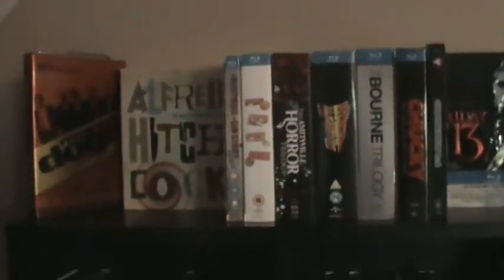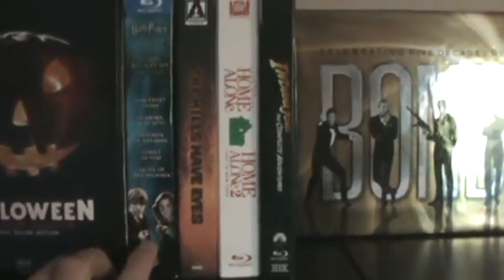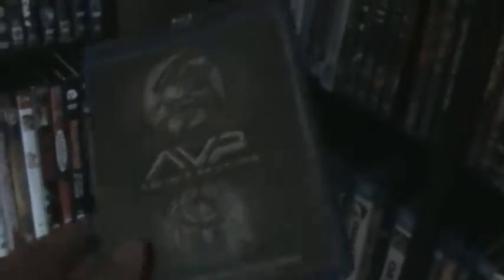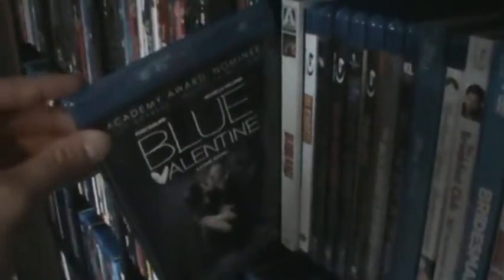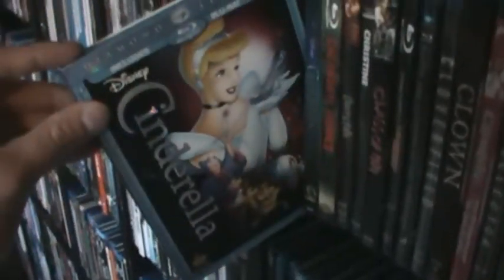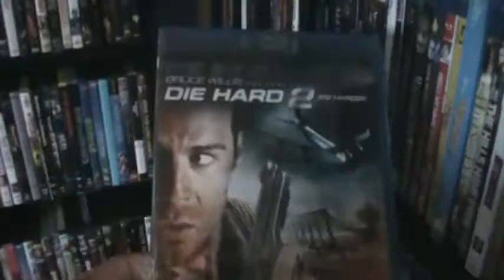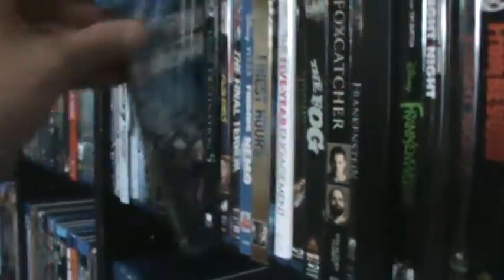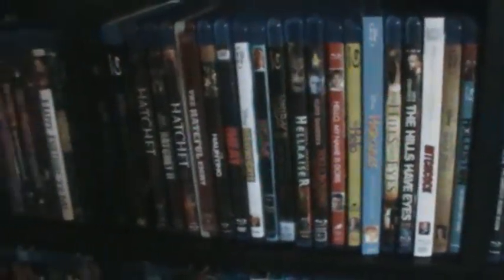Blu-ray Collection Overview November 2016 Part 1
Part 1 of my Blu-ray collection as it stands today. I wanted to upload what my collection looks like before 2016 ends. Part 2 coming soon! Enjoy the video guys.